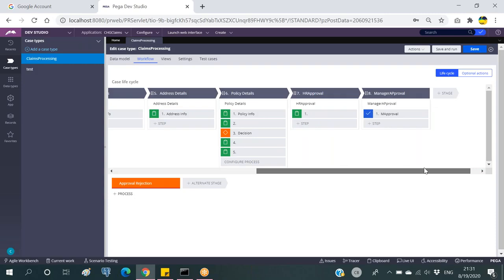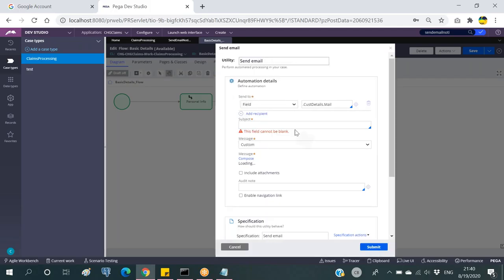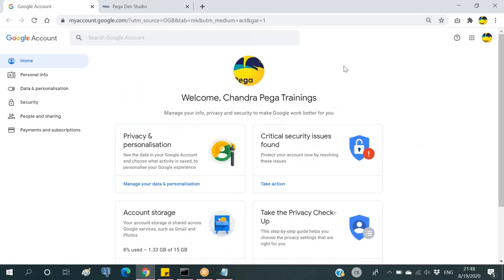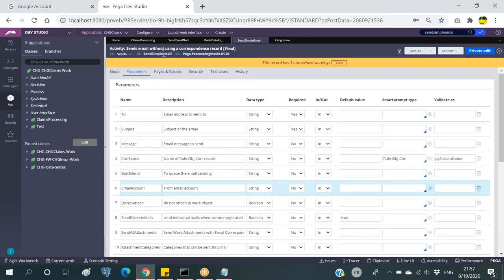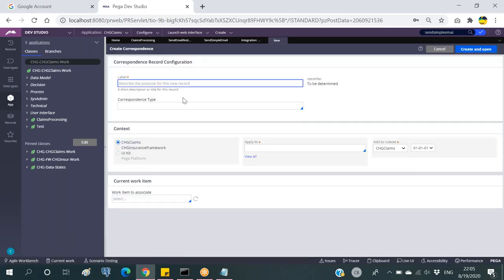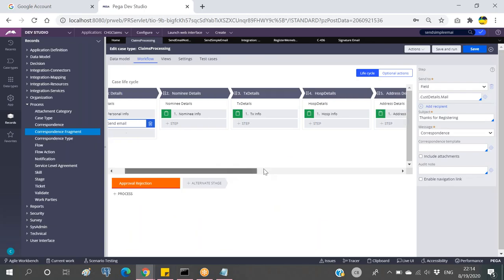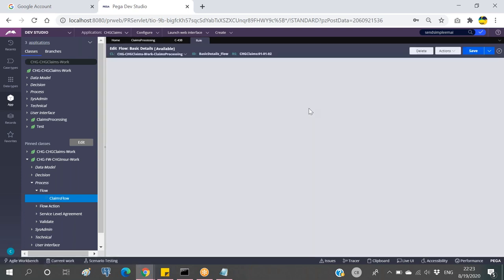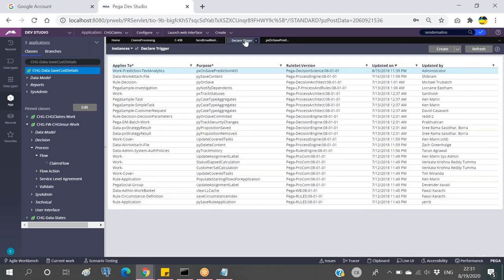Class 42. Email integrations in pega#pegatrainings